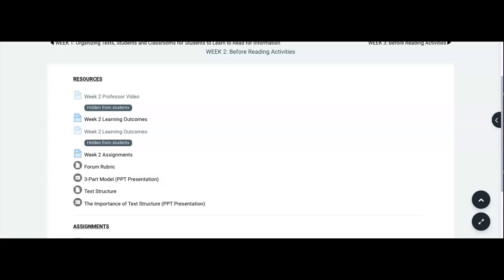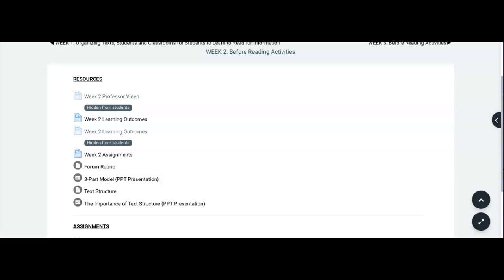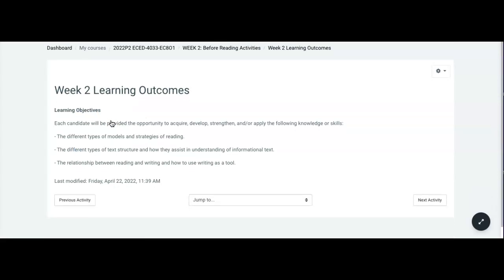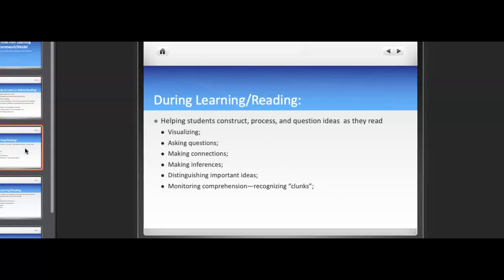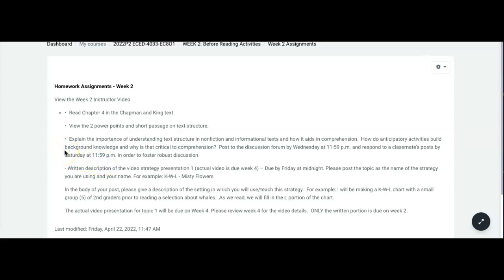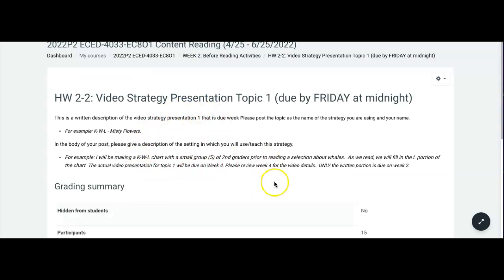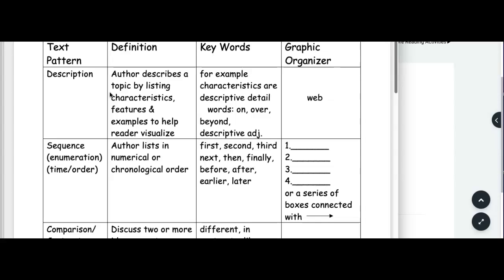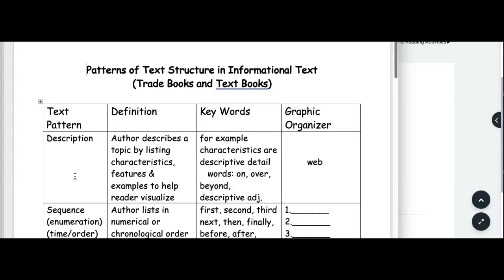4033 Week 2 Instructional Video A22